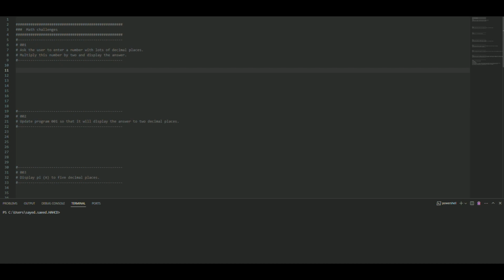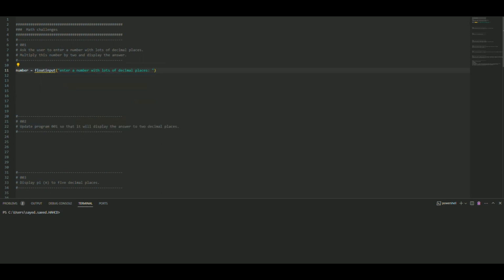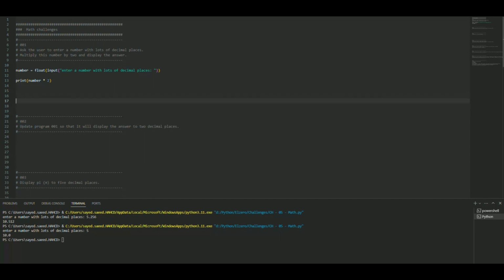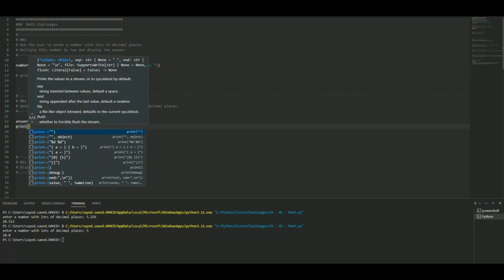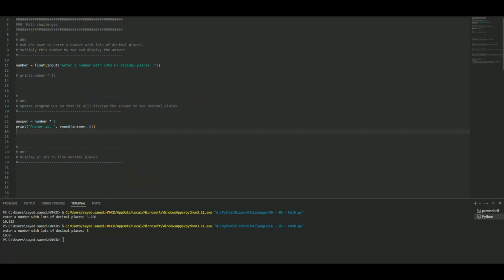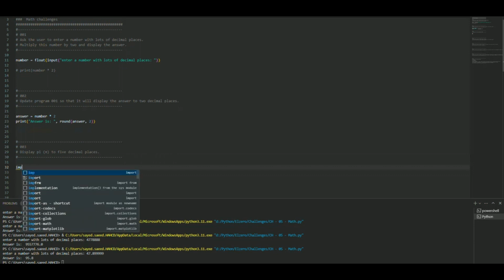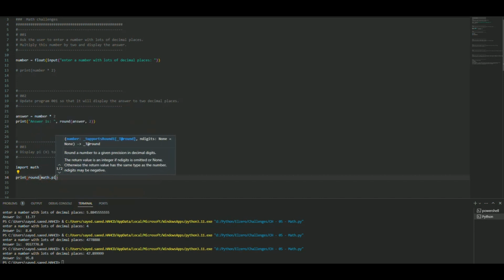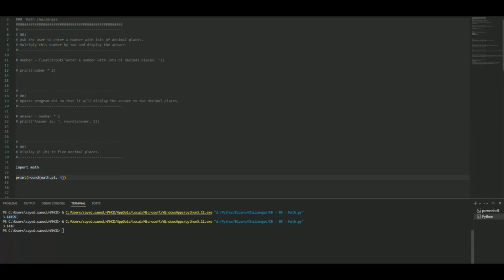Solving Problems using Python Language (Math Module 01)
Python
Problem-Solving in Python
Math Module in Python
Round Methods in Python